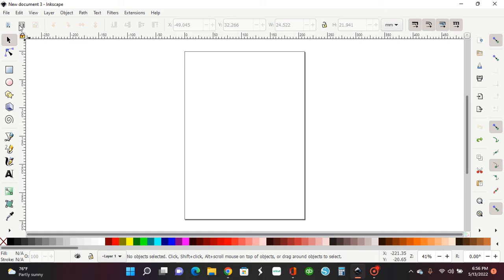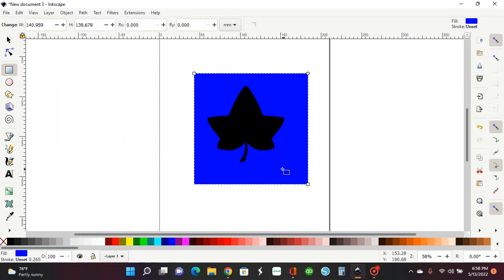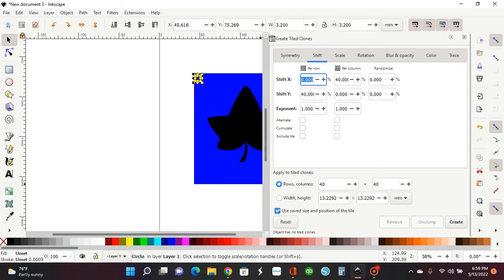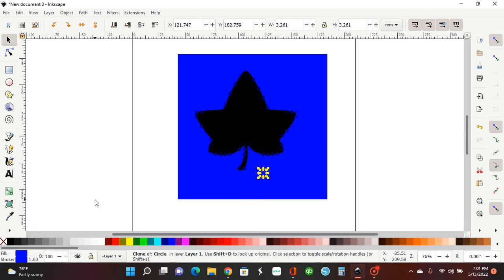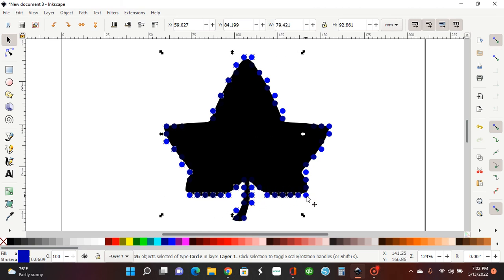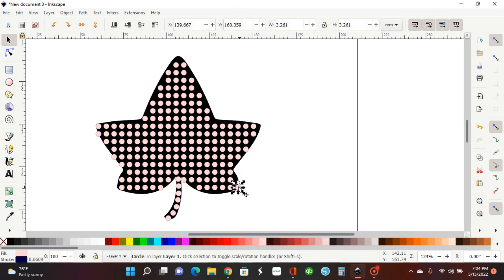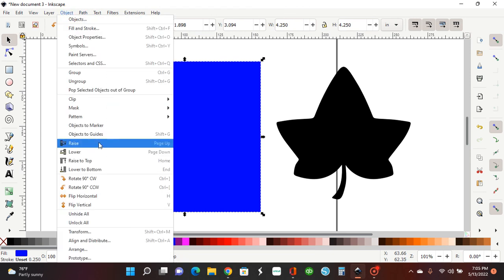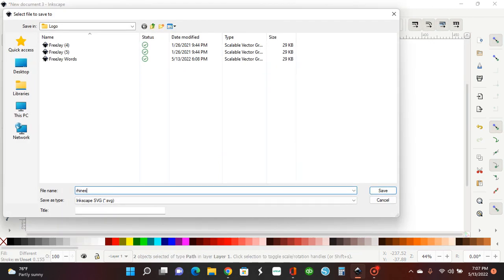Create a Custom Rhinestone Template in Inkscape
Greetings Everyone!
Here in this video, is a tutorial on how to change an SVG into a rhinestone template using an SVG file.